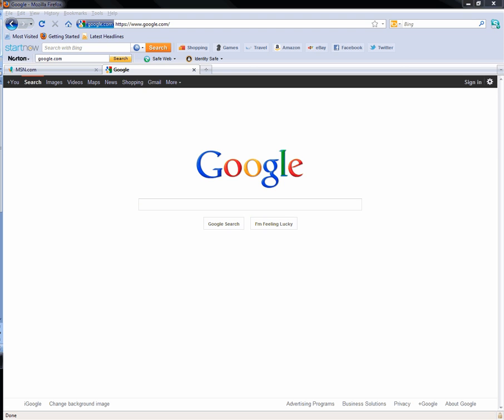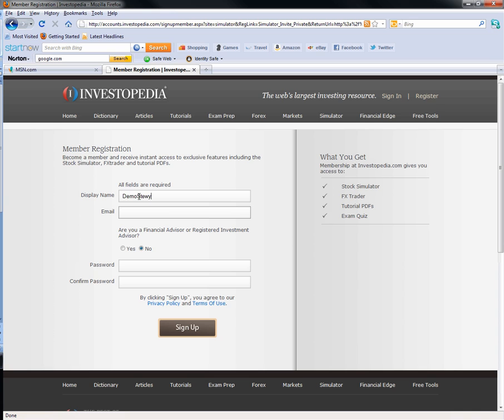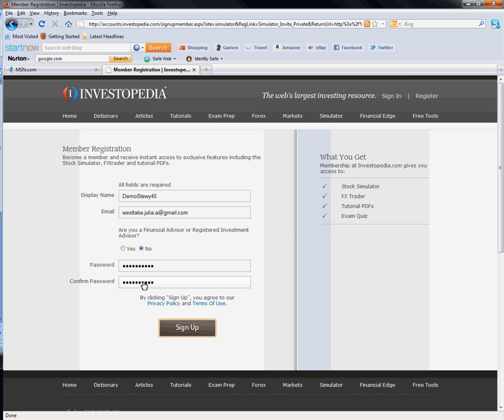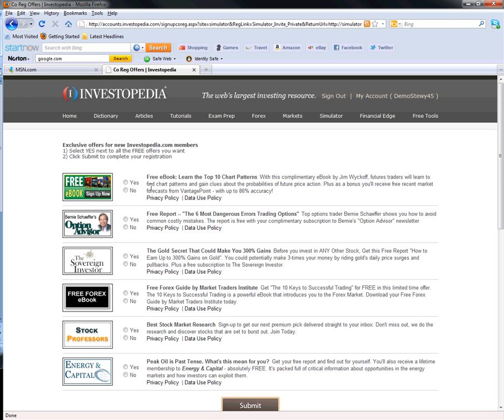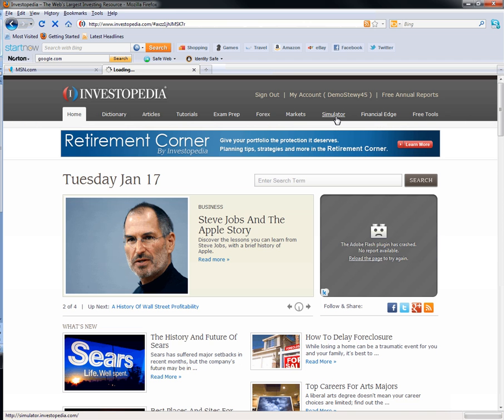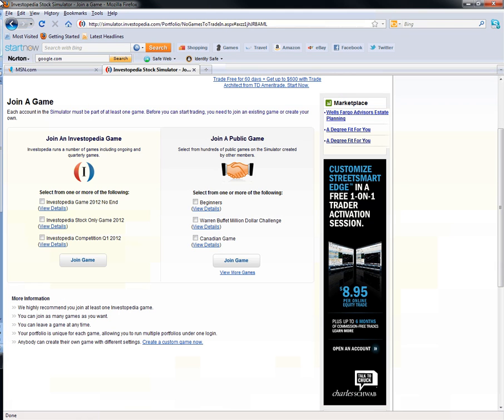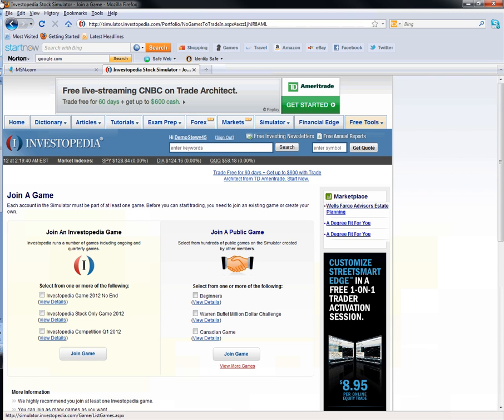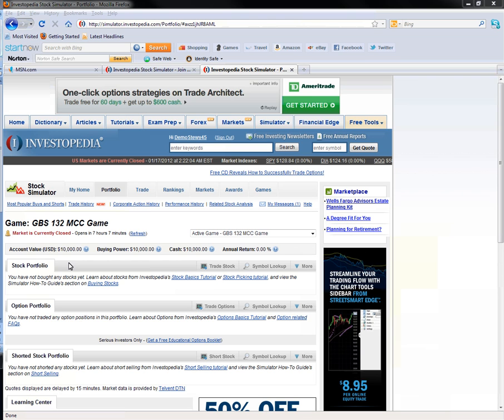investopedia_sign_up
GBS 132 Stock Simulation Tutorial